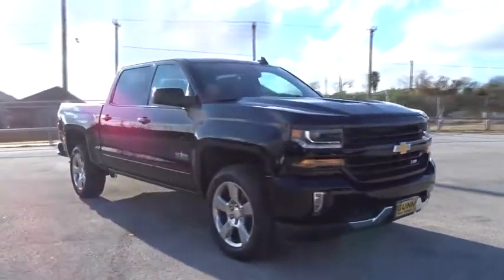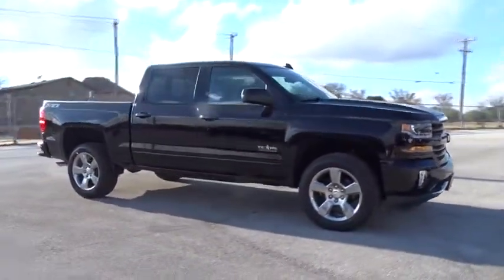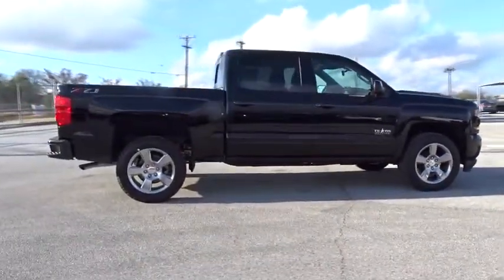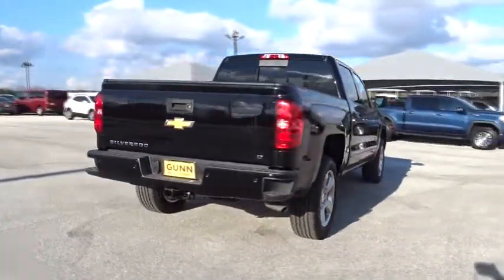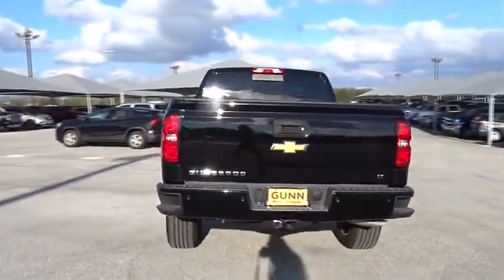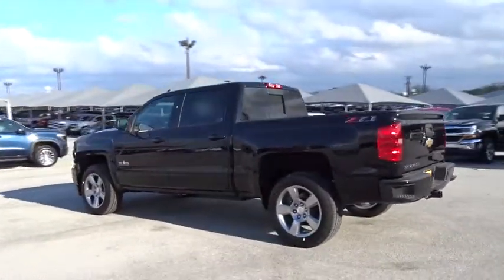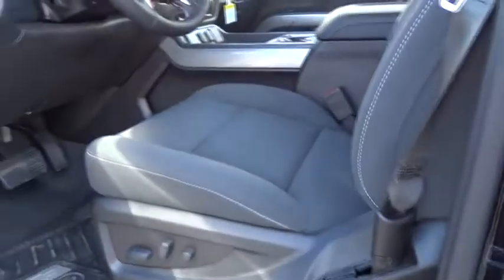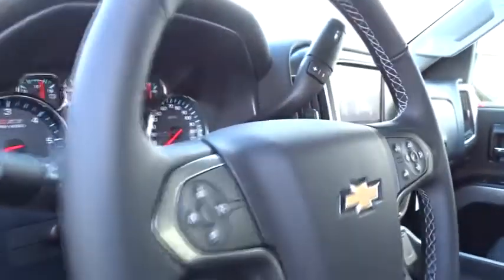2018 Chevrolet Silverado 1500 San Antonio, Houston, Austin, Dallas, Universal City, TX C181871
2018 Chevrolet Silverado 1500
2018 Chevrolet Silverado 1500 LT - Stock#: C181871 - VIN#: 3GCUKREC0JG613767

Gunn Chevrolet
12602 IH 35 North

2018 Chevrolet Silverado 1500 LT 6-Speed Automatic, 4WD, Black Cloth. Strong, capable and built to stand the test of time. When you need to get things done, you want a 2018 Chevrolet Silverado 1500. While strength, durability and dependability are in the DNA of every Silverado, each trim in this powerful lineup has distinct traits that make it stand out from every other truck on the road. Whether its a day at the job site or a weekend at the lake, Silverado offers a quiet cabin with the perfect blend of space, comfort and convenience. Steering wheel controls are conveniently placed, even allowing for hands-free phone calls and messaging. Silverado 1500 has a lineup of small block engines equipped with three proven fuel-saving technologies  Active Fuel Management, Direct Injection and Continuously Variable Valve Timing  to provide the perfect blend of efficiency and capability. Built with high-strength steel, a durable pickup box and available trailering technologies, Silverado offers strength and durability along with the confidence you need when youre putting 12,500 lbs. of best-in-class V8 max trailering capability to work. Stay steady with StabiliTrak which automatically detects a swaying trailer and applies both the vehicle and trailer brakes to help bring it back in line.
LT PREFERRED EQUIPMENT GROUP  includes standard equipment,LPO  CONSOLE INSERT ORGANIZER TRAY,LPO  WHEEL LOCKS  SET OF 4,AUDIO SYSTEM  CHEVROLET MYLINK RADIO WITH NAVIGATION AND 8 DIAGONAL COLOR TOUCH-SCREEN  AM/FM STEREO  with seek-and-scan and digital clock  includes Bluetooth streaming audio for music and select phones; USB ports; auxiliary jack; voice-activated technology for radio and phone; and Shop with the ability to browse  select and install apps to your vehicle. Apps include Pandora  iHeartRadio  The Weather Channel and more.,STEERING COLUMN  MANUAL TILT AND TELESCOPING,REAR AXLE  3.42 RATIO,TRANSMISSION  6-SPEED AUTOMATIC  ELECTRONICALLY CONTROLLED  with overdrive and tow/haul mode. Includes Cruise Grade Braking and Powertrain Grade Braking (STD),E85 FLEXFUEL CAPABLE OF RUNNING ON UNLEADED OR UP TO 85% ETHANOL,UNIVERSAL HOME REMOTE,DEFOGGER  REAR-WINDOW ELECTRIC,CONSOLE  FLOOR MOUNTED  RECONFIGURABLE  with cup holders  cell phone storage  power cord management  hanging file holder capability and (K4C) wireless charging,TRAILER BRAKE CONTROLLER  INTEGRATED,GVWR  7200 LBS. (3266 KG),LICENSE PLATE KIT  FRONT,POWER OUTLET  110-VOLT AC,WHEEL  FULL-SIZE SPARE  17 (43.2 CM) STEEL,REMOTE VEHICLE STARTER SYSTEM  Includes (UTJ) Theft-deterrent system.),ENGINE  5.3L ECOTEC3 V8 WITH ACTIVE FUEL MANAGEMENT  DIRECT INJECTION AND VARIABLE VALVE TIMING  includes aluminum block construction (355 hp [265 kW] @ 5600 rpm  383 lb-ft of torque [518 Nm] @ 4100 rpm; more than 300 lb-ft of torque from 2000 to 5600 rpm),WIRELESS CHARGING,PEDALS  POWER-ADJUSTABLE  for Crew Cab and Double Cab models,TIRES  P275/55R20 ALL-TERRAIN  BLACKWALL,LT PLUS PACKAGE  includes (UG1) Universal Home Remote  (UD7) Rear Park Assist  (JF4) power adjustable pedals  (A48) rear sliding power window  (C49) rear-window defogger,LED LIGHTING  CARGO BOX  with switch on center switch bank,PAINT  SOLID,BOSE SOUND WITH 6 SPEAKER SYSTEM  (7 speaker system including subwoofer when ordered with bucket seats),CARGO TIE DOWNS (4)  MOVABLE UPPER,LPO  ALL-WEATHER FLOOR LINER,AIR CONDITIONING  DUAL-ZONE AUTOMATIC CLIMATE CONTROL,SEATS  FRONT CLOTH BUCKET WITH (KA1) HEATED SEAT CUSHIONS AND SEAT BACKS  includes 10-way power driver and 6-way power front passenger seat adjusters  including driver/front passenger power recline and driver/front passenger power lumbar. Also includes adjustable head restraints  (D07) floor console  storage pockets and (K4C) Wireless charging.,WHEELS  20 X 9 (50.8 CM X 22.9 CM) POLISHED-ALUMINUM,COOLING  AUXILIARY EXTERNAL TRANSMISSION OIL COOLER,REAR PARK ASSIST  ULTRASONIC,BLACK,JET BLACK  CLOTH SEAT TRIM,WINDOW  POWER  REAR SLIDING WITH REAR DEFOGGER,TEXAS EDITION  for Crew Cab and Double Cab models. On LT includes (AG1) driver 10-way power seat adjuster with (AZ3) bench seat only  (CJ2) dual-zone climate control  (BTV) Remote Vehicle Starter system  (C49) rear-window defogger  (KI4) 110-volt power outlet and Texas Edition badging (N37) manual tilt and telescopic steering column included with (L83) 5.3L EcoTec3 V8 engine.),THEFT-DETERRENT SYSTEM  UNAUTHORIZED ENTRY,SEATING  HEATED DRIVER AND FRONT PASSENGER  Only available on Crew Cab and Double Cab models.,Tow Hitch,Locking/Limited Slip Differential,Four Wheel Dr